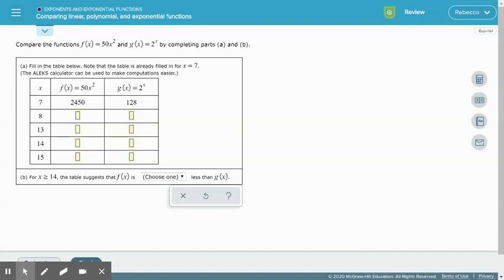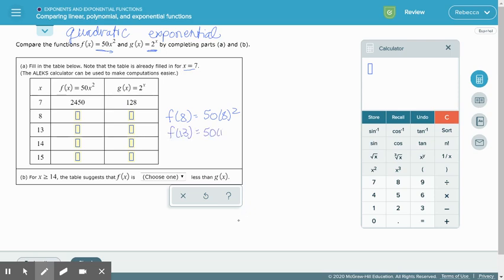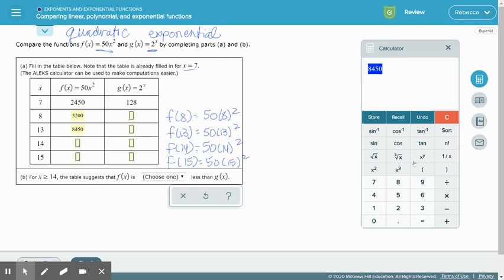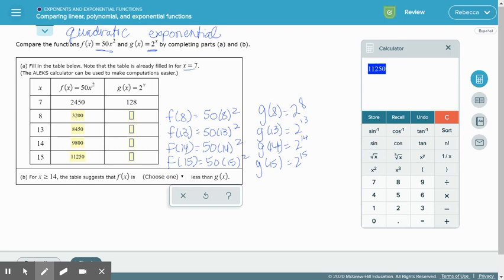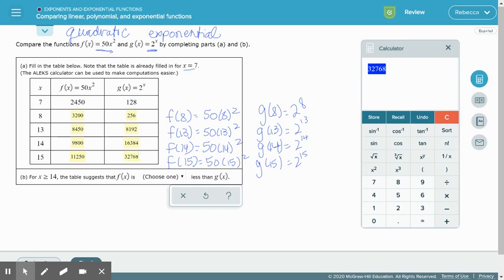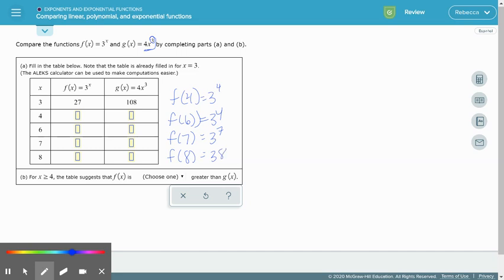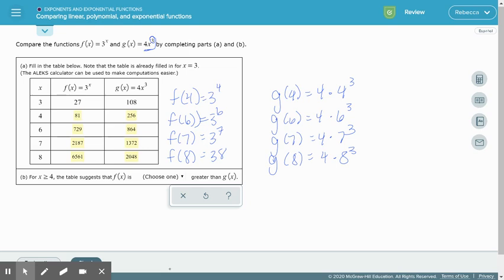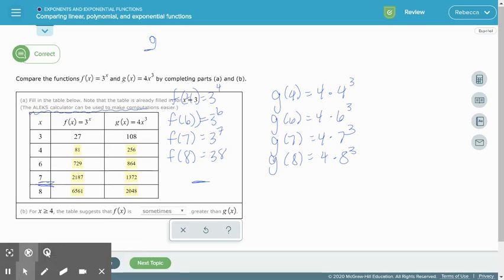Aleks-Comparing linear, polynomial and exponential functions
Aleks-Comparing linear, polynomial and exponential functions for educational use only